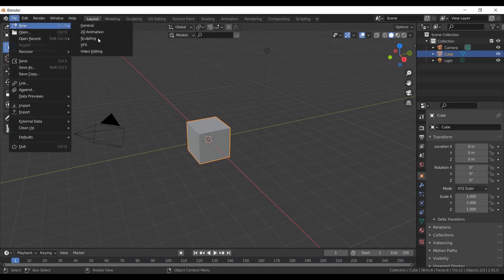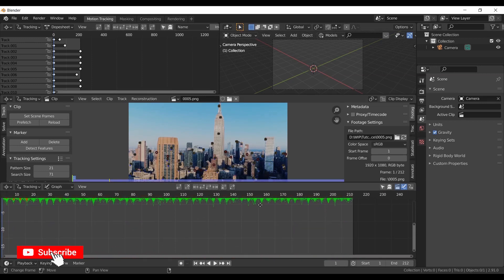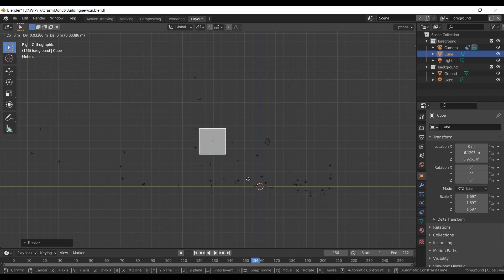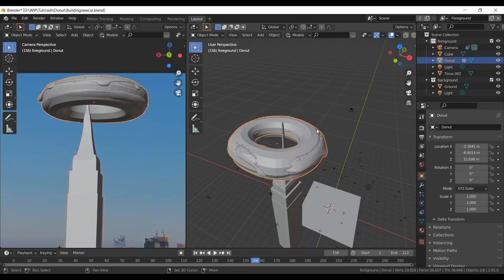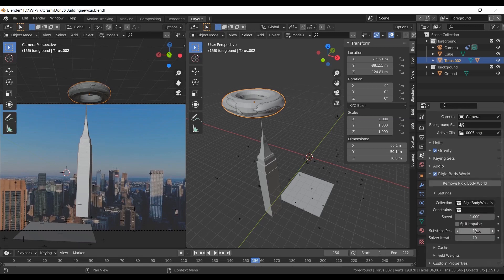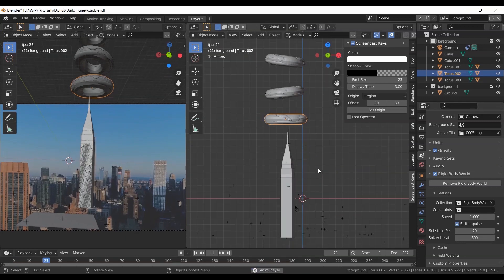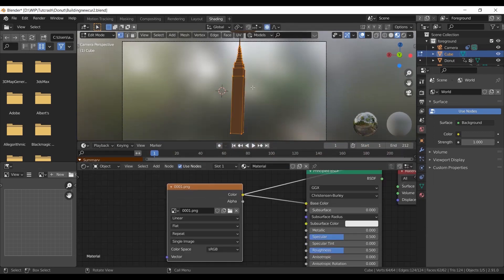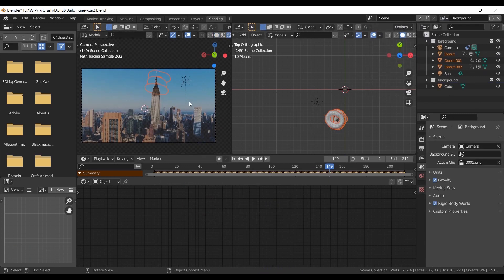Donut Falling Tutorial | Rigid Body Simulation | Blender 2.8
In this tutorial I explain how to make donuts falling on a tower with rigid body simulation and how to get stable rigid body simulations.